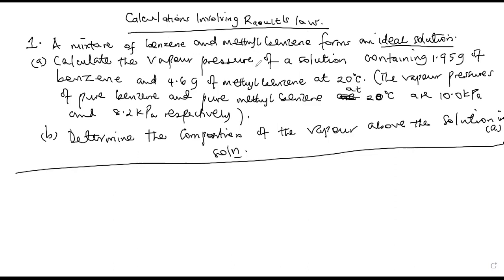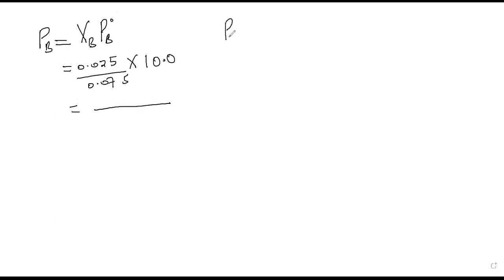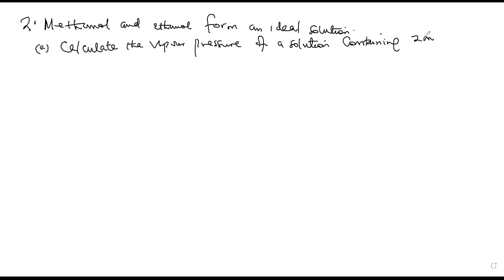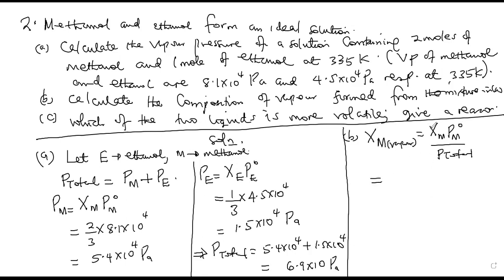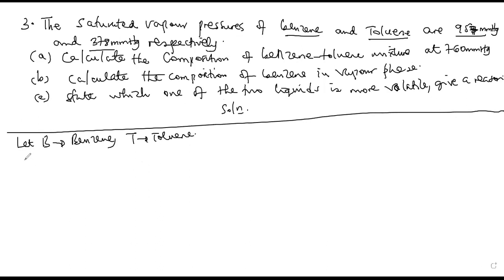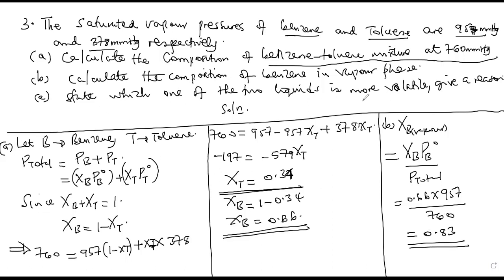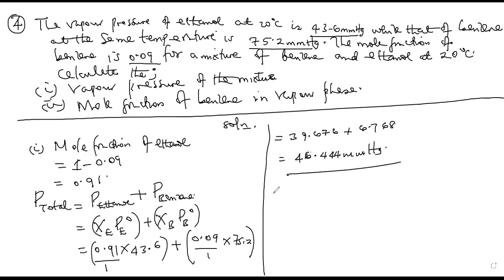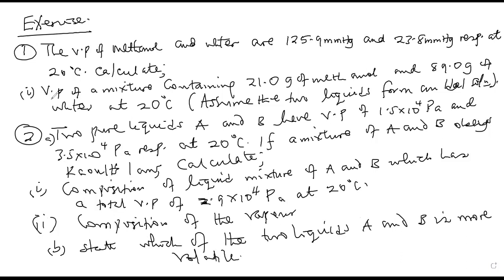PHASE EQUILIBRIA (LESSON 5.) CALCULATIONS INVOLVING RAOULT'S LAW.